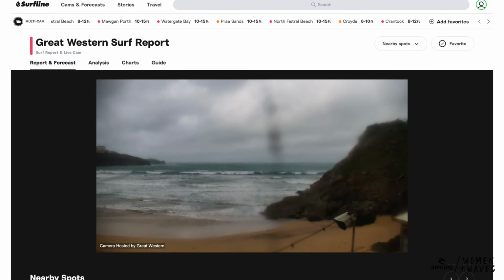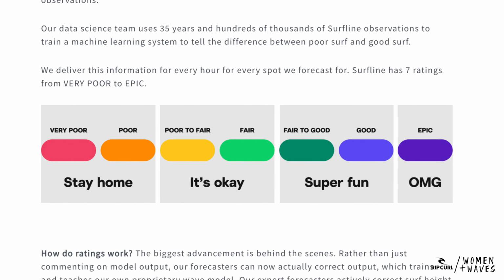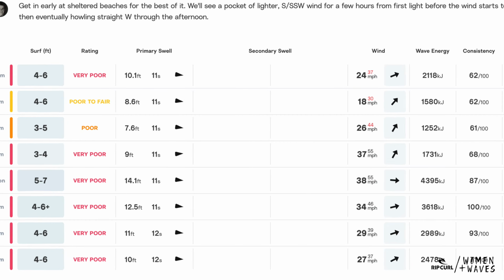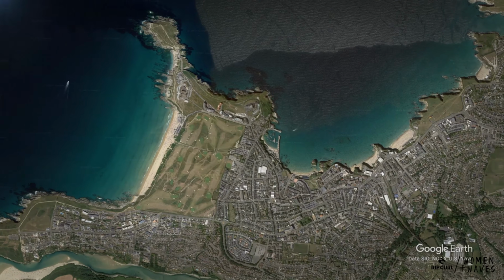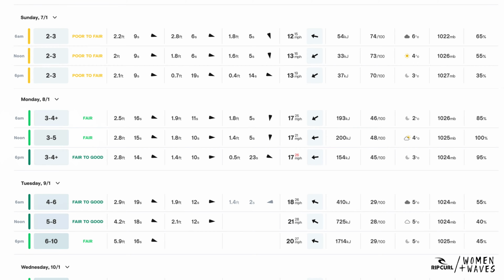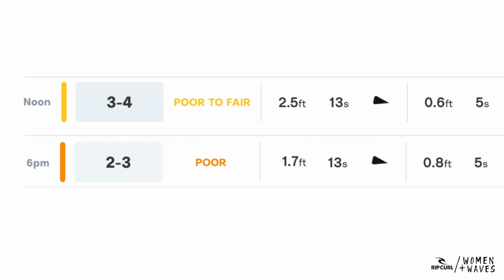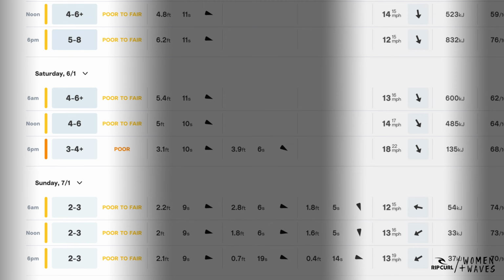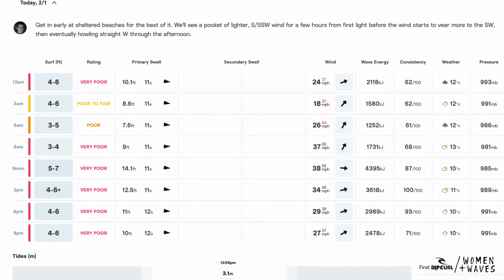How To Read The Surf Forecast Using Surfline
🌊 **Unlocking Surf Forecasting with Surfline | Expert Tips by Women + Waves** 🌊

Hey there, surf enthusiasts! I'm Kirsty from Women + Waves, and today, we're diving into the world of surf forecasting using Surfline. Get ready to decode the waves and harness the power of surf predictions for your ultimate surfing experience.

🔍 **1. Understanding Surfline's Scale:**
Surfline offers a comprehensive forecasting tool, complete with a color-coded scale ranging from red to blue, indicating surf conditions from very poor to epic. But here's the catch – what's deemed "epic" by Surfline might not always align with your personal surf preferences or the dynamics of your local break.

🏄‍♀️ **2. Personalizing Your Forecast:**
It's time to bridge the gap between Surfline's ratings and your surfing reality. Start by determining your comfort zone in terms of wave size. Whether it's ankle-high rollers or overhead barrels, knowing your preferred wave range is key to navigating Surfline's forecasting charts effectively.

📏 **3. Deciphering Wave Height:**
Surfline's wave height predictions may not always match the waves you encounter on your local break. To translate Surfline's numbers into actionable insights, head to the beach or check the webcams to see how those forecasted heights translate to real-life waves.

🌬️ **4. Wind Wisdom:**
While offshore winds are generally preferred for clean waves, don't discount the potential of onshore or crossshore winds. Depending on your beach's unique geography, these winds could create optimal surfing conditions, with fewer crowds to contend with.

📝 **5. Keeping a Surf Log:**
Track your surf experiences and observations with a surf log. Document wave conditions, wind patterns, and tide stages to uncover the perfect formula for your ideal surfing day. With time, you'll build a wealth of knowledge to enhance your surf forecasting skills.

🌊 **6. Tide Tidbits:**
Understanding your break's optimal tide stages is essential for maximizing your surf sessions. Experiment with different tide stages to discover when your local break truly comes to life.

🏄‍♀️ **Embrace the Waves, Embrace the Journey:**
Take control of your surf experience by mastering the art of surf forecasting. Forget the color grades and ratings – dive deep into the data, get to know your beach, and surf with confidence, regardless of what the forecast says.

💬 **Share your surf adventures and insights below!**

Let's ride those waves with knowledge and enthusiasm! Catch you in the lineup. 🤙**